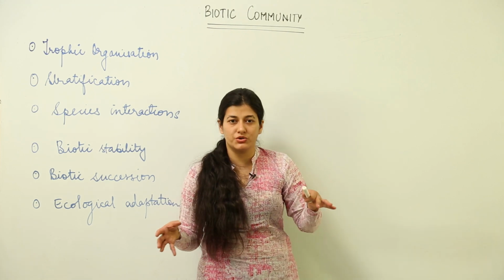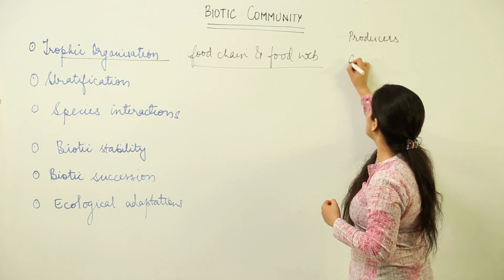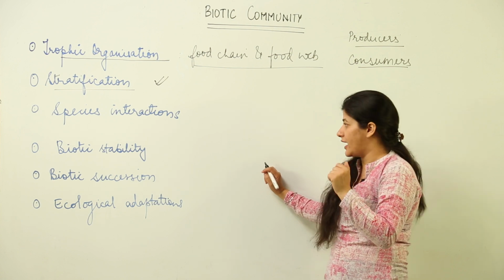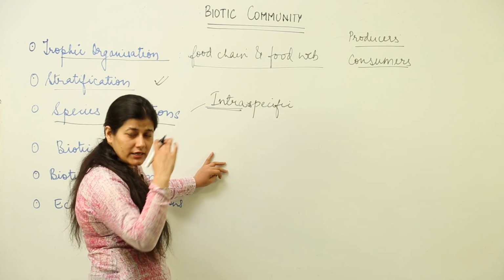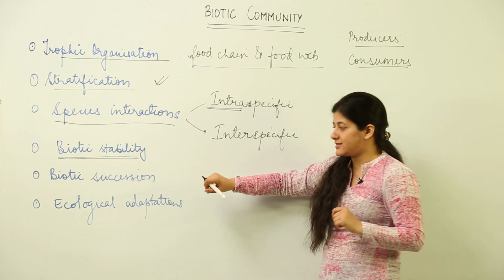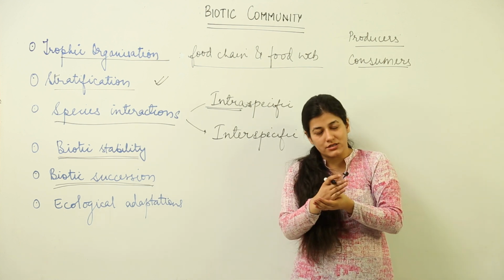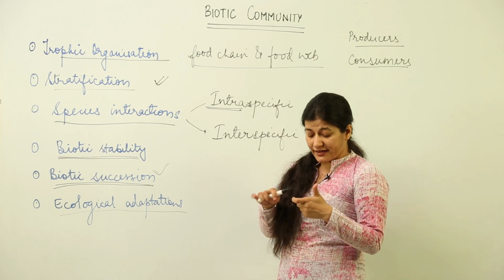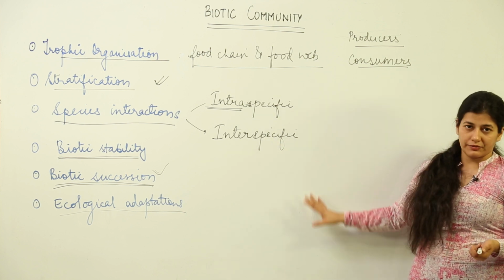Online Free Topic l ICSE l CLASS 12 BIOLOGY l BIOTIC COMMUNITY l scope l L199